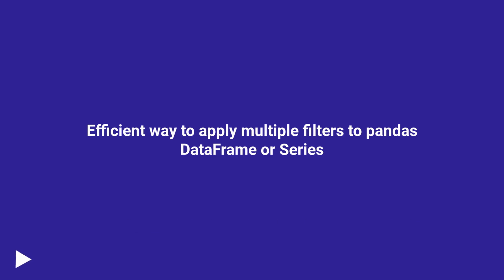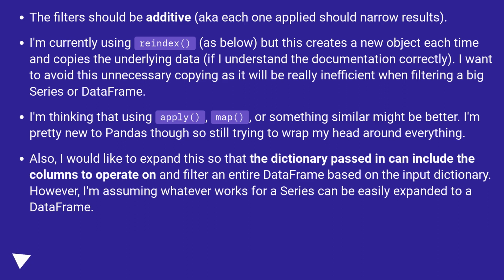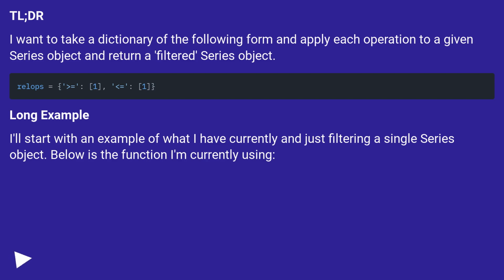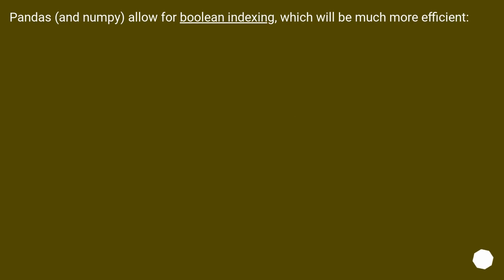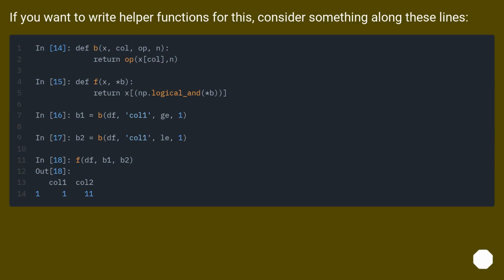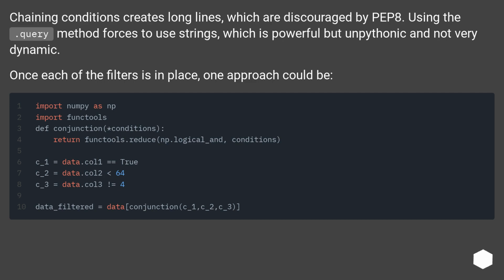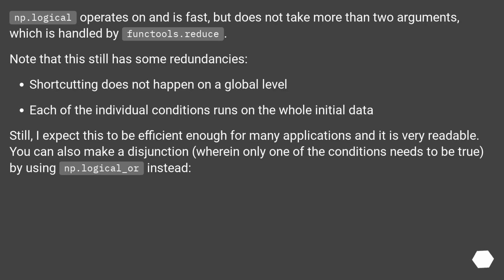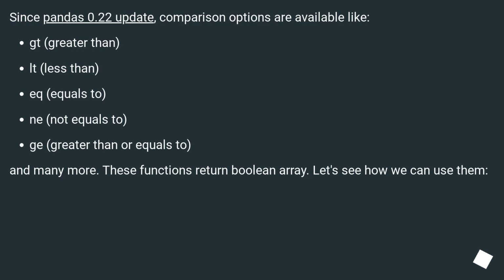Efficient way to apply multiple filters to pandas DataFrame or Series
Chapters
00:00 Question
02:35 Accepted answer (Score 351)
03:38 Answer 2 (Score 62)
04:59 Answer 3 (Score 43)
05:24 Answer 4 (Score 13)
06:15 Thank you